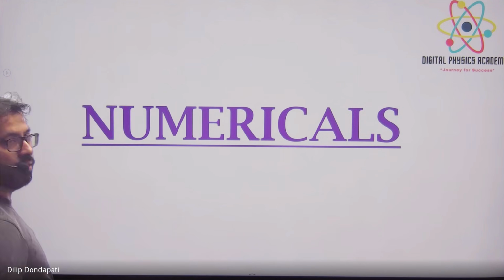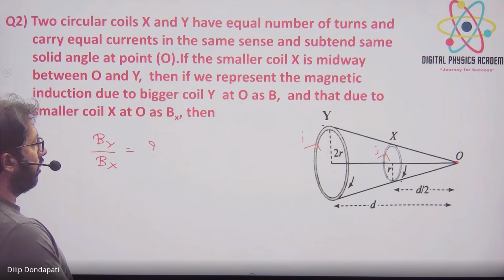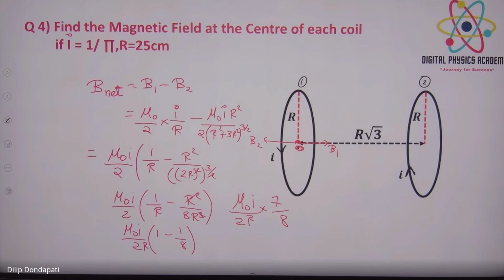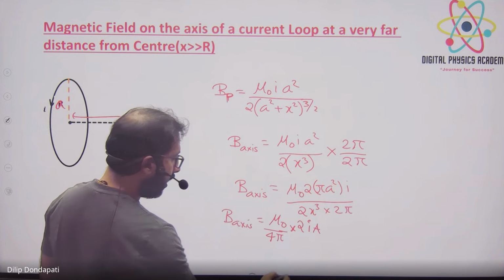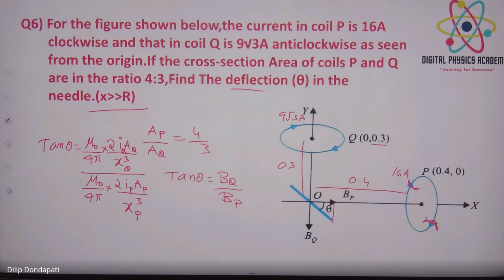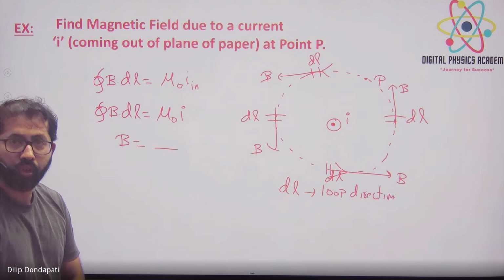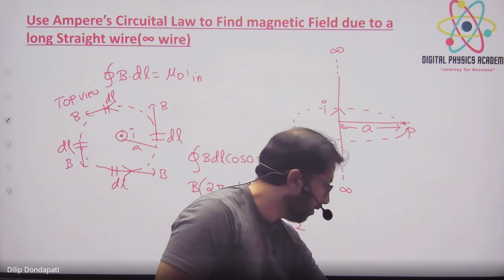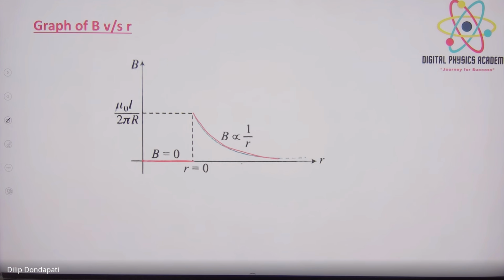Moving Charges & Magnetism 04 : Ampere's Circuital Law :Magnetic Field due to Infinte wire Cylinder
📘 Lecture 4: Magnetic Field on Axis of Circular Coil & Ampere's Circuital Law
Welcome to Digital Physics Academy!

In this lecture, we cover two important topics in Class 12 Physics (Magnetism):
🔹 Magnetic Field on the Axis of a Circular Coil
🔹 Introduction to Ampere’s Circuital Law

These topics are crucial for CBSE Class 12 board exams, JEE Main, JEE Advanced, and NEET Physics preparation. We explain the derivations, concepts, and formulas clearly with solved numericals and real exam-based questions.

🧠 What You’ll Learn in This Video:
✔ Derivation of magnetic field on axis of circular loop
✔ Formula and direction of magnetic field
✔ Concept and statement of Ampere’s Circuital Law
✔ Applications of Ampere’s Law
✔ Important MCQs and numericals for JEE/NEET/Boards

📌 Topics Covered:

Magnetic field due to circular loop

Axis point magnetic field derivation

Ampere’s Law basics

Applications to solenoid and toroid (intro)

🎯 Best For:

Class 12 CBSE Physics students

NEET UG Physics preparation

Physics foundation students

Would you like a catchy thumbnail caption or next lecture title suggestion too?